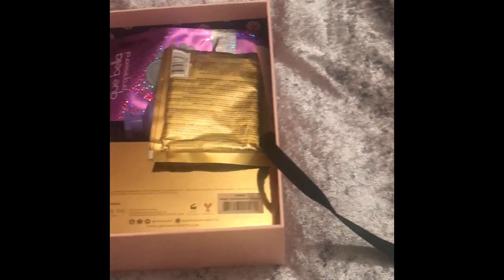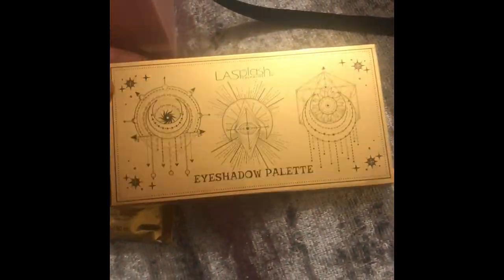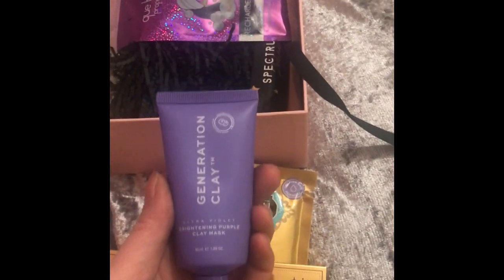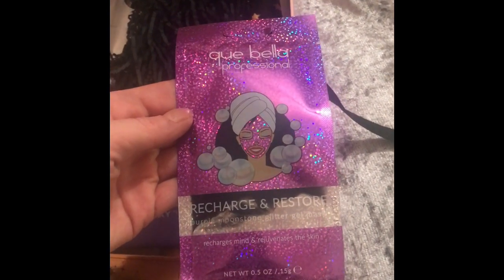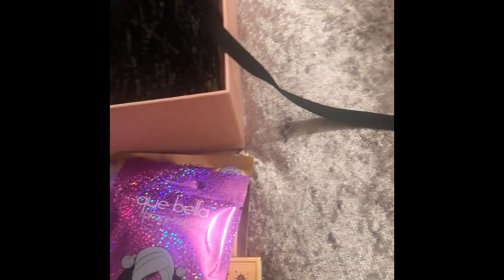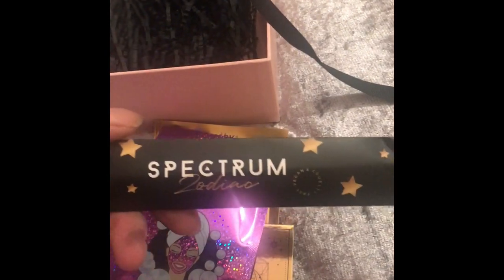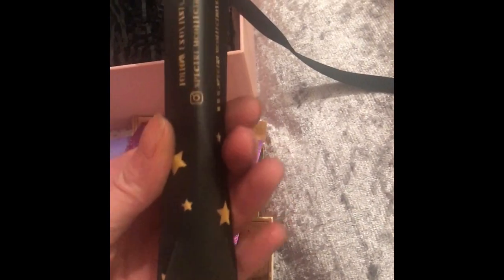November Glossybox subscription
Glossybox November Subscription box